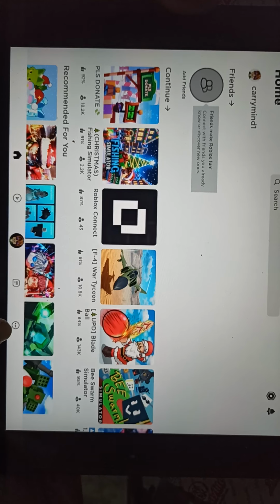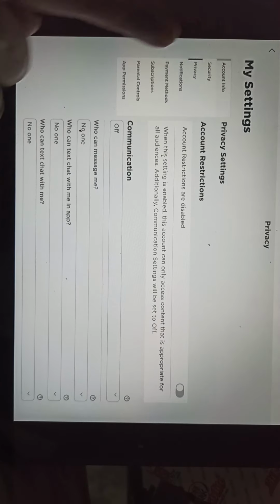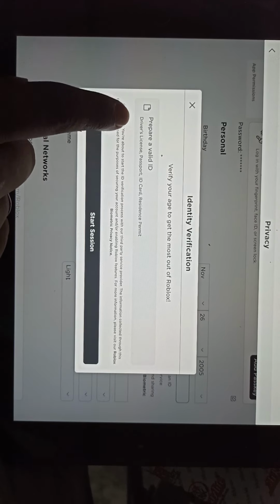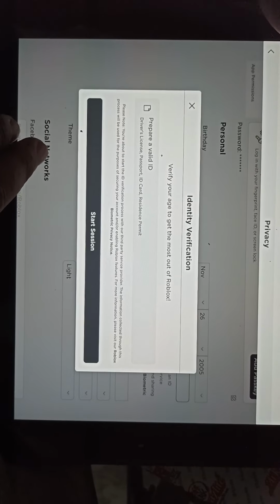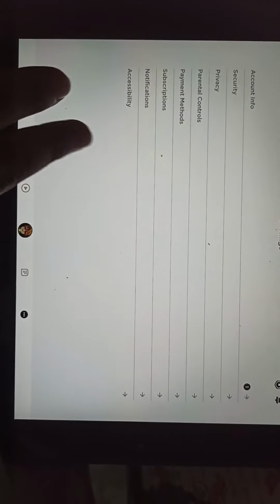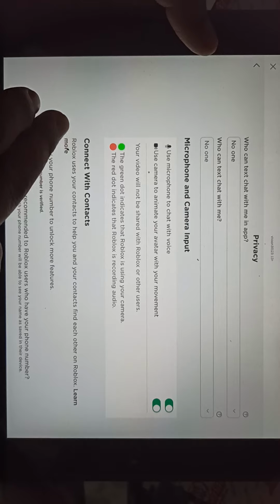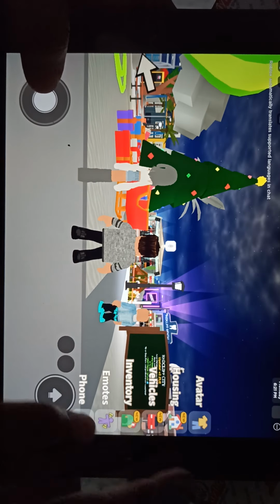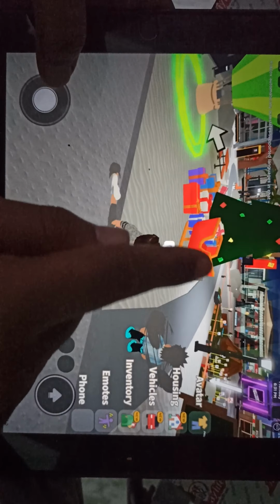How to get and enable voice chat on roblox - Turn On Roblox Voice (Tutorial)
In this video, we will go through how to enable or get voice chat on roblox ipad or iphone tutorial 2024

TIMESTAMPS
0:00 Introduction
0:45 steps to get voice chat
1:30 use voice chat
2:23 conclusion